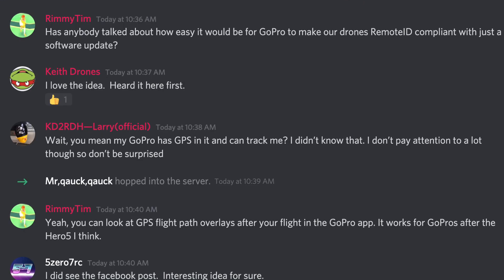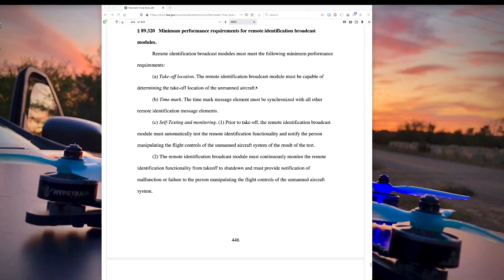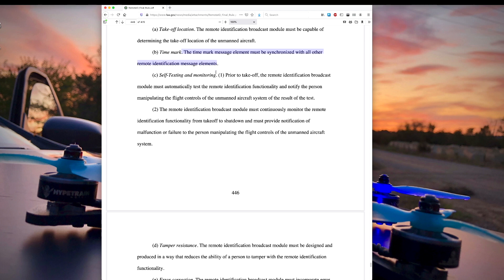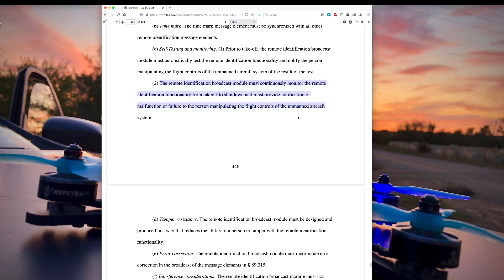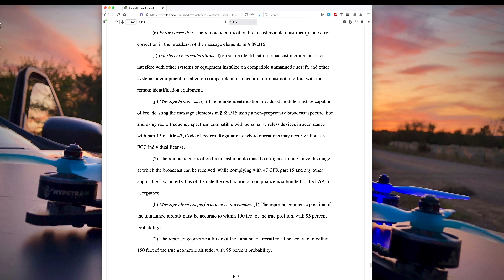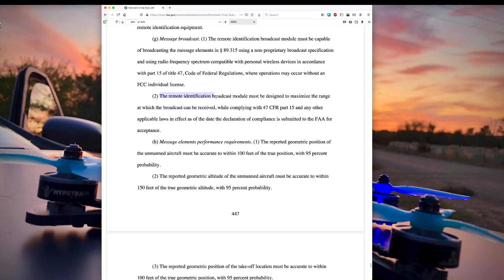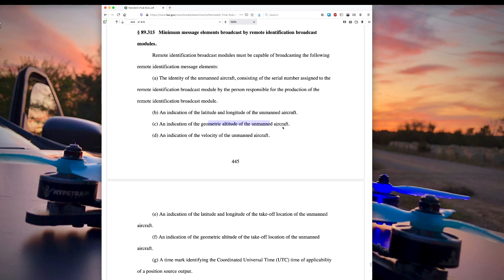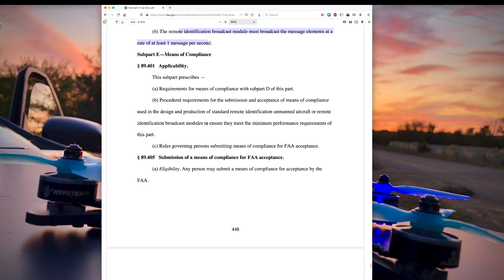Could you use a GoPro as a remote ID module?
Would it be possible to use a current or future GoPro Hero camera as a remote ID module for your drone to comply with the upcoming remote ID rules?

Seems plausible at least.  What do you think?  Would you enable this feature if it existed?